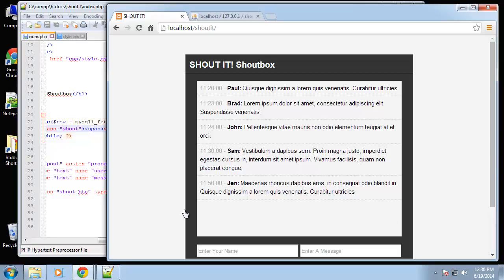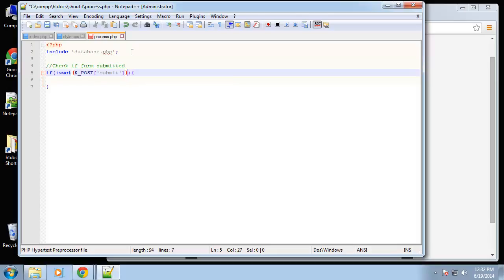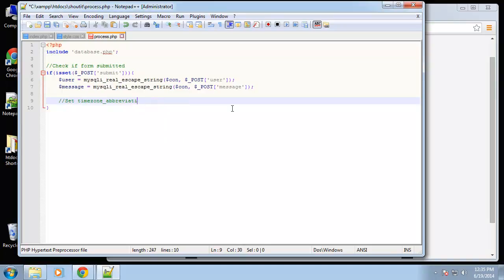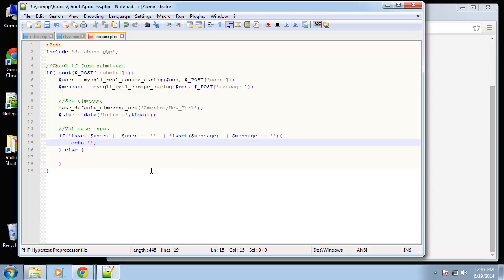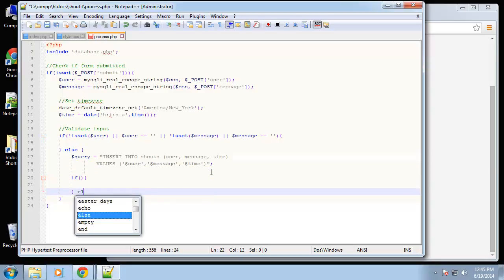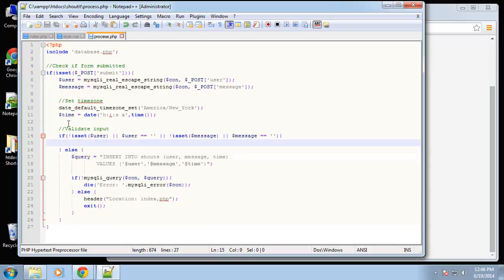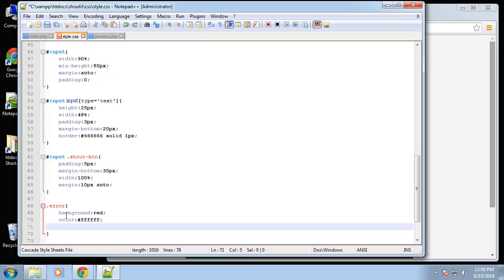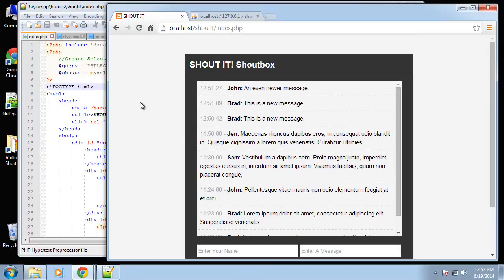Learn how to create a Shoutit Shoutbox in PHP and MySQL - Part 4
Learn how to validate and insert shouts using PHP.